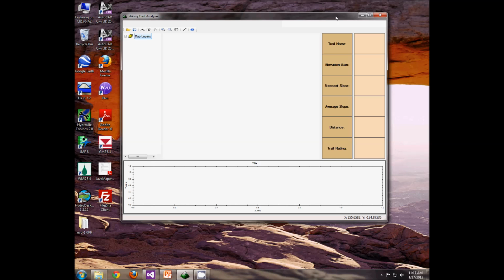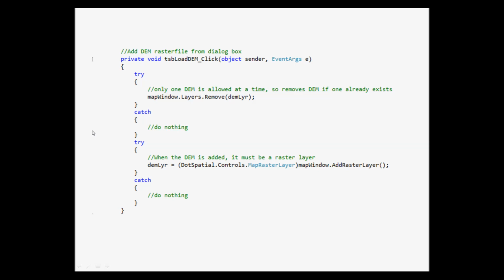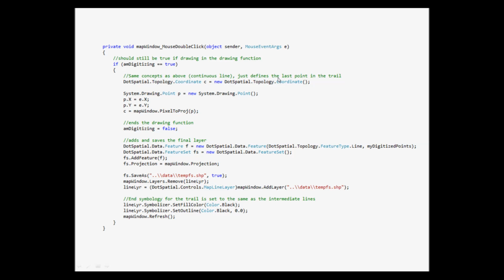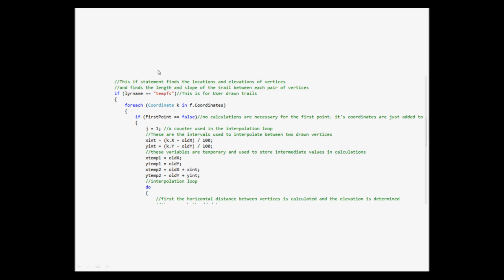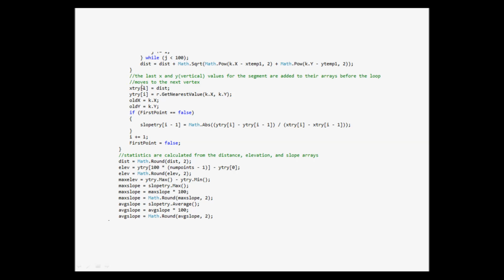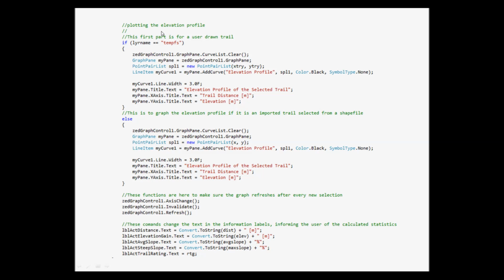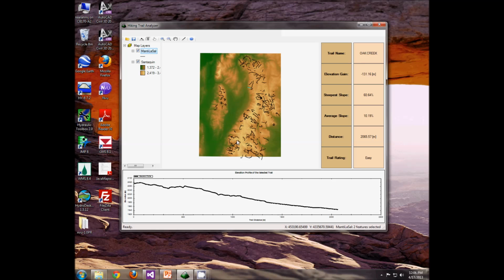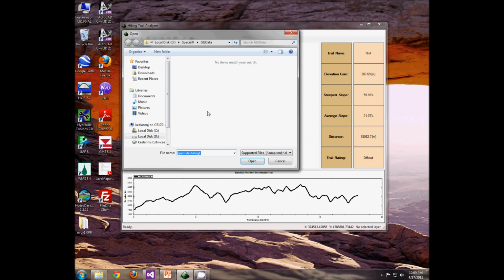Hiking Trail Analyzer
We chose to create a hiking trail analyzer. Also, to make things interesting we hired a member of the lollipop guild and 5 year old Jaycee to read our parts. We hope you enjoy.